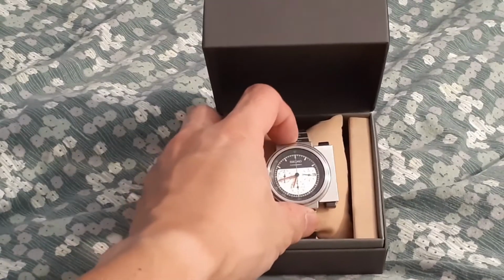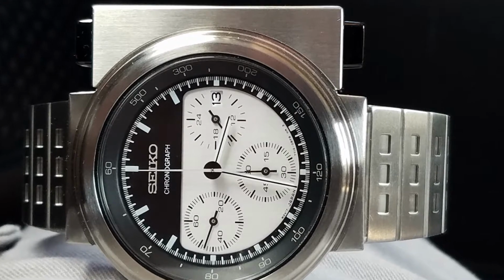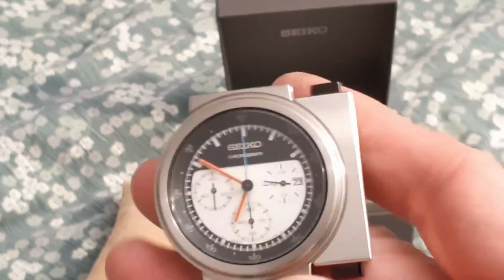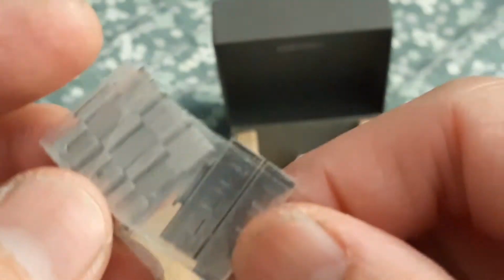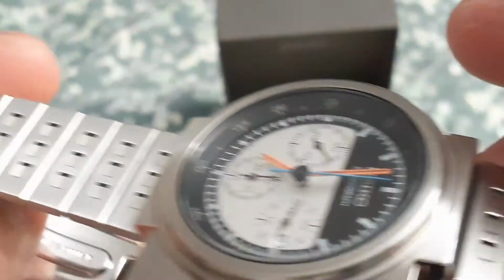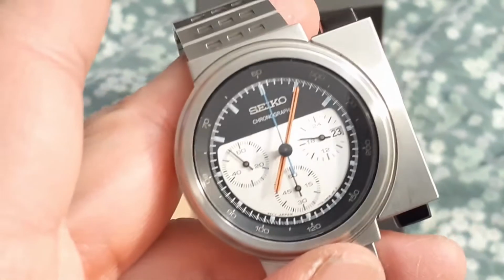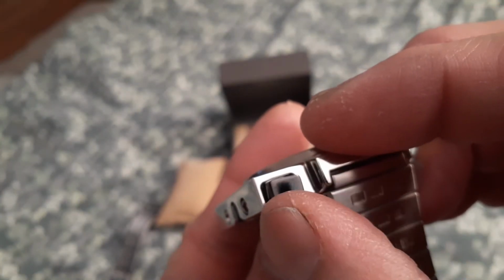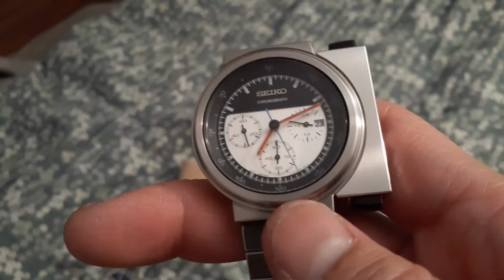Custom Modded Seiko Spirit Smart Giugiaro SCED039 "Gulf Sunset" Review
My review of my Nezumi Voiture Blue VQ2.601 Mecha-Quartz ChronographCustom Modded Seiko Spirit Smart Giugiaro SCED039 "Gulf Sunset".

Like all my other watch-related videos, I purchased this with my own money, and is my own watch and my own opinions of it.